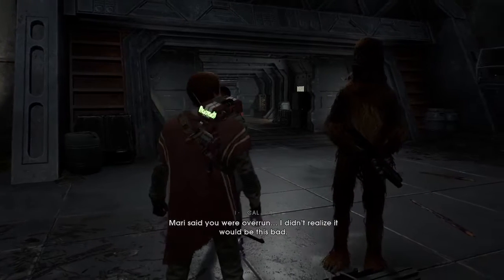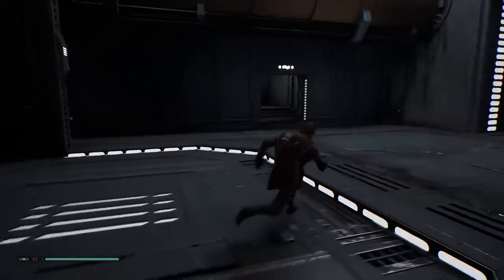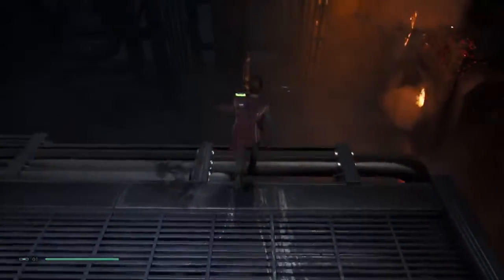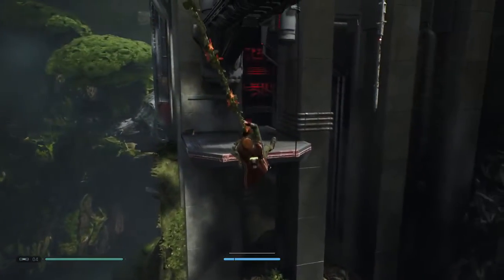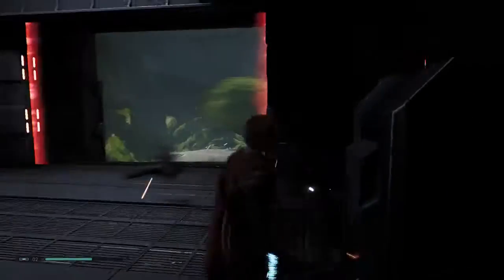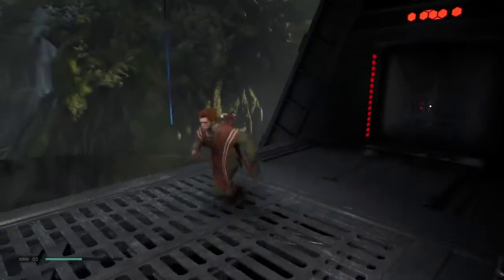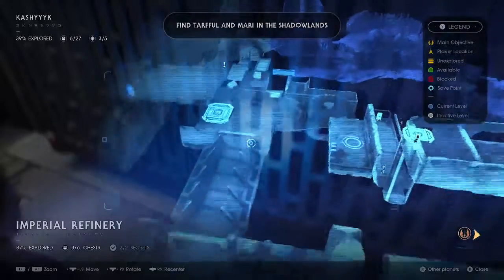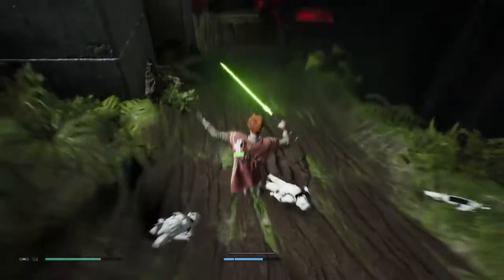Star Wars: Jedi Fallen Order - "Part 1" - Charlie's Playthroughs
Finally decided to get around to recording my games session - because why not!!

Apologies for the quality as I have just figured out OBS . Feel free to skip through some of the stuttery points in combat.
Newer videos should be uploaded in 1080p!